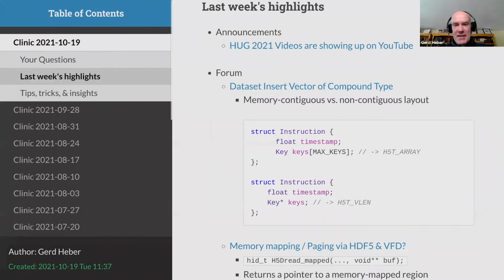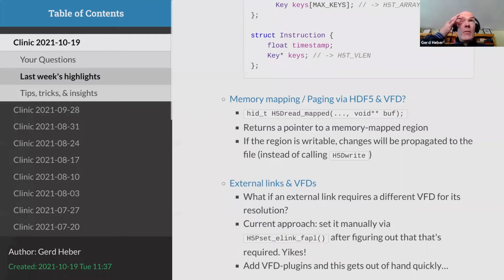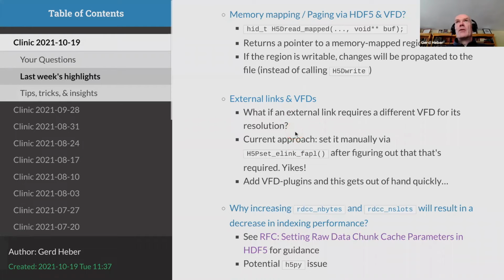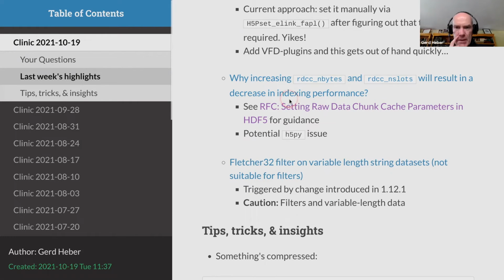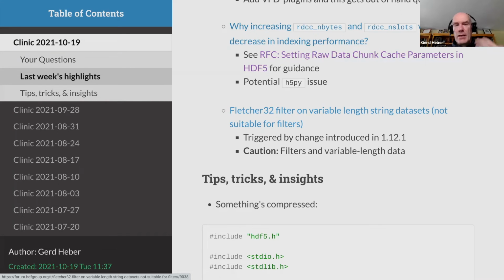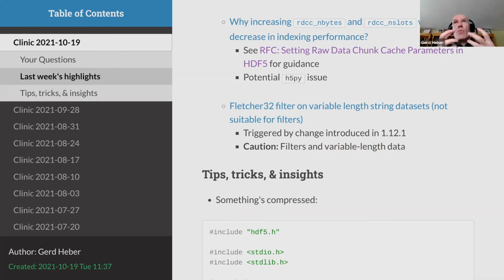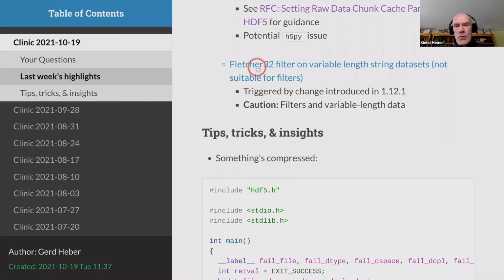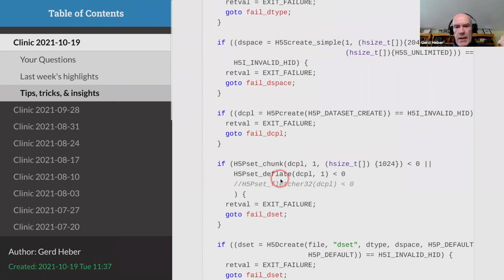Call the (HDF) Doctor with Gerd Heber (Session #34 September 28, 2021)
In this session of Call the Doctor, a weekly free (half) hour to help the HDF community with their questions and issues, Gerd Heber talked over a few forum posts and answered user questions.